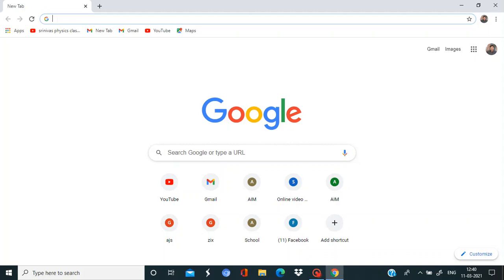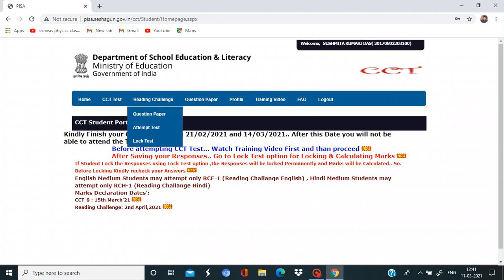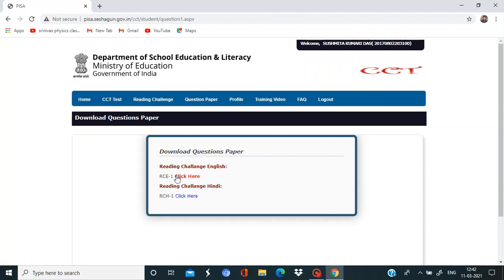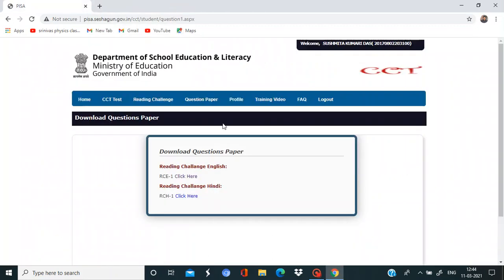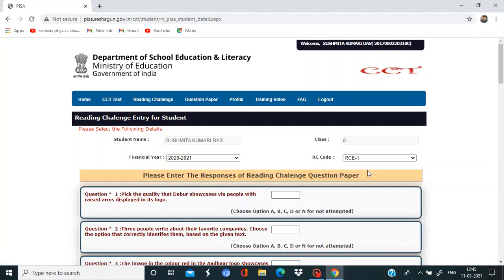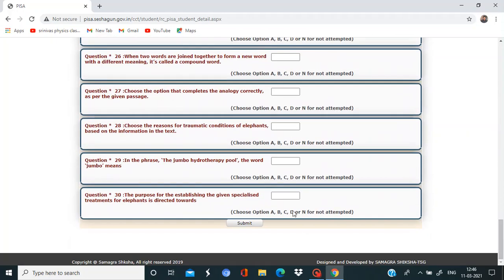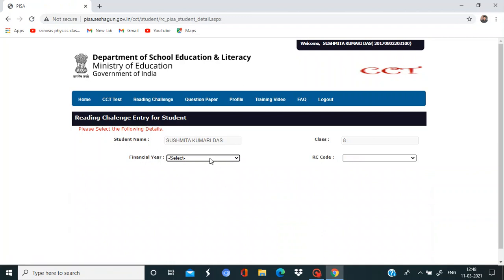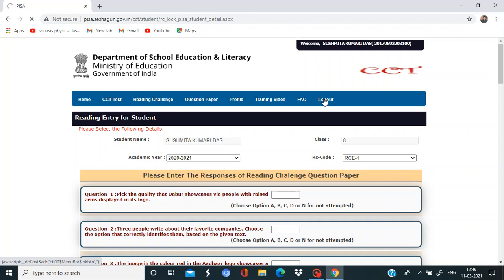How to write reading challenge exam on pisa portal(RCE-1)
How to write reading challenge exam on pisa portal
Exam on 11 and 12 th of march in patna region
All pisa registred students should write exam